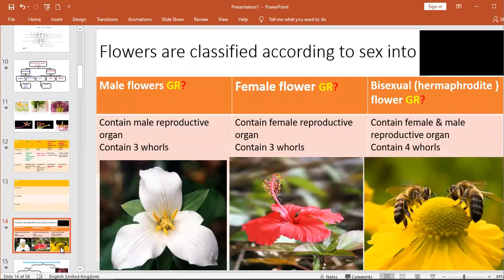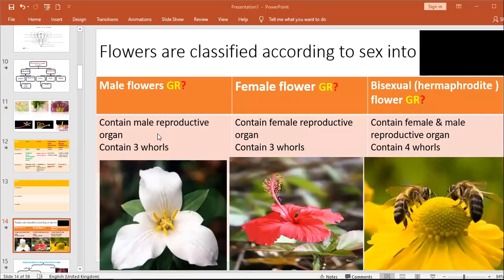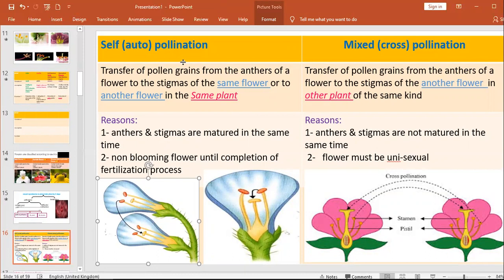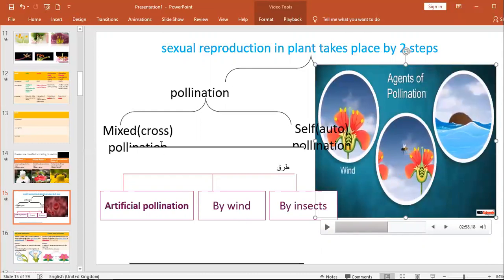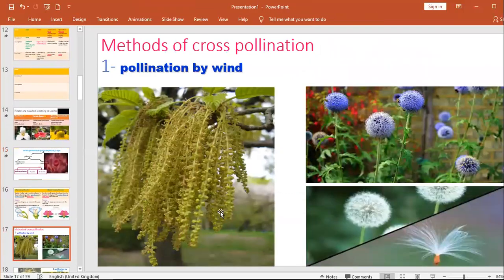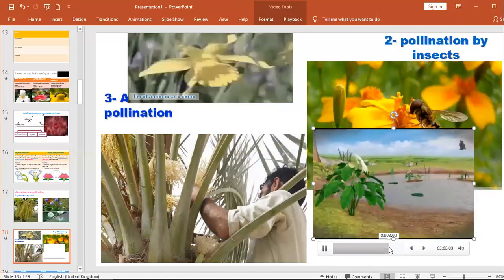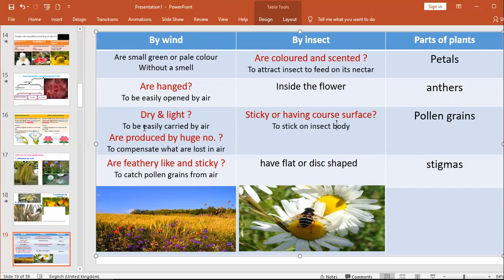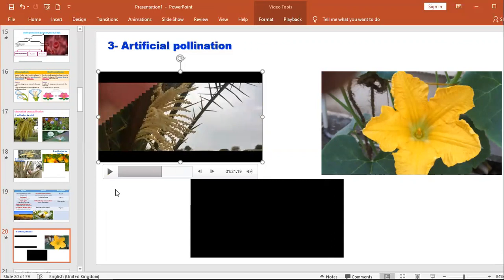The second part of Reproduction in plant with Asmaa Elazab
2nd prep unit 3 lesson 1
لو عجبك الفيديو متنساش الليك و الشير علشان توصل المعلومة لغيرك